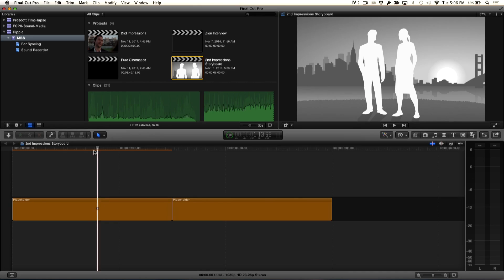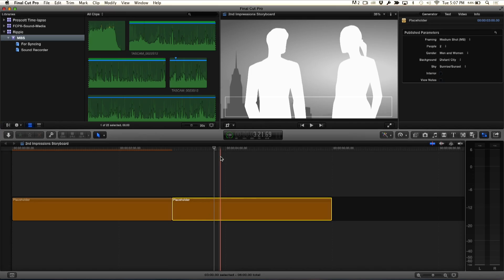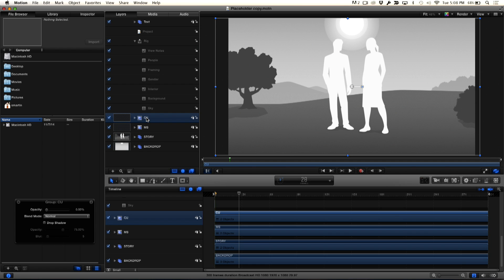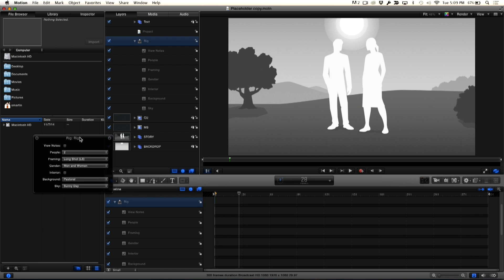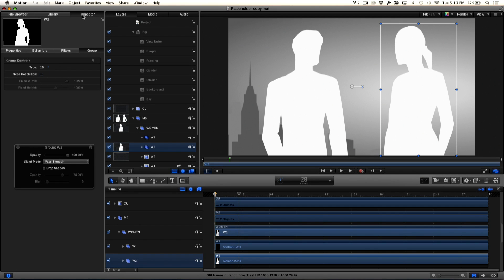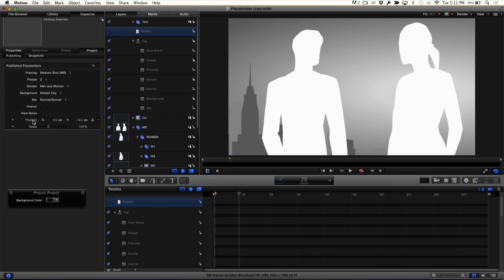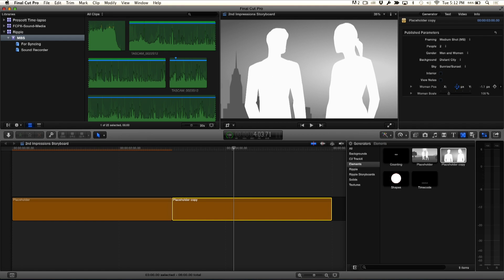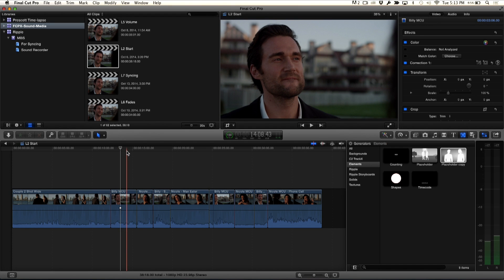MacBreak Studio: Ep. 294 - Storyboarding in Final Cut Pro X Part 2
This week on MacBreak Studio, Steve Martin from Ripple Training continues his exploration of the Placeholder generator by showing us how to use Motion to make it even more useful.